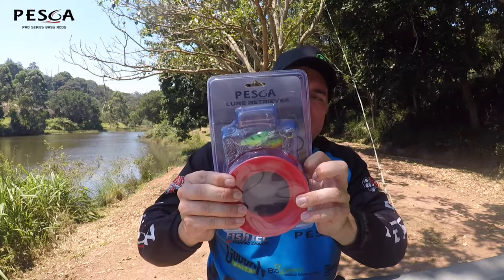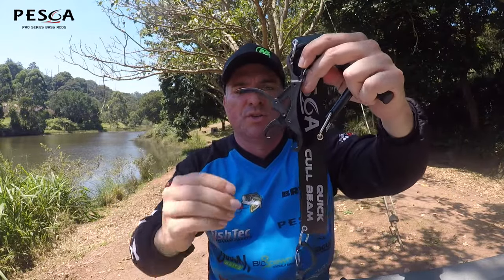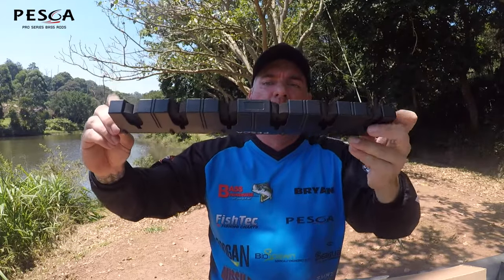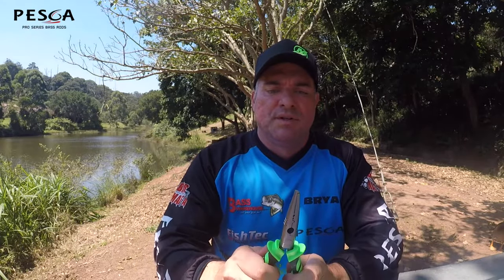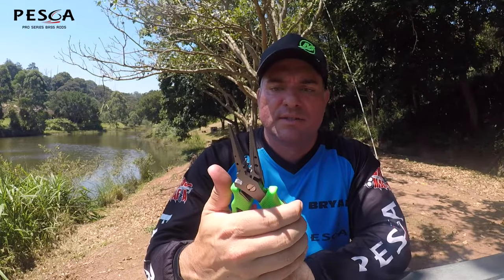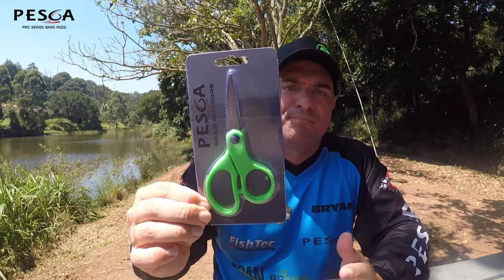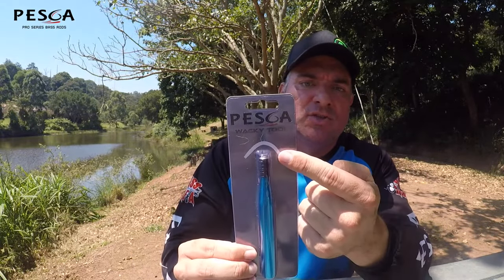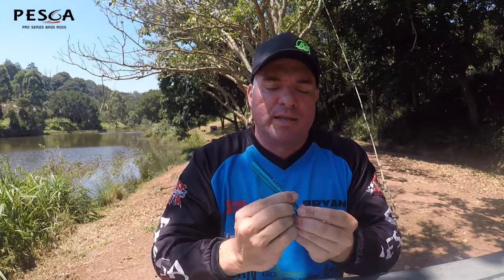Pesca tools and accessories have arrived! 🔥